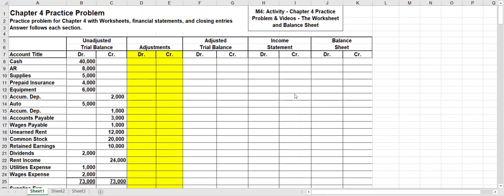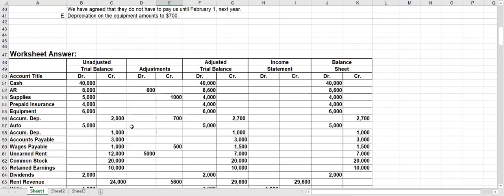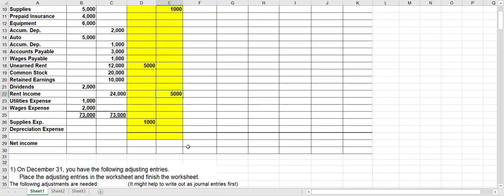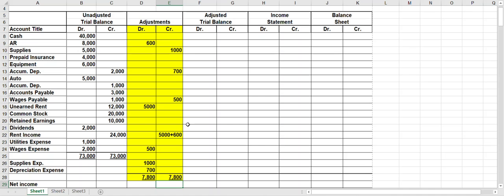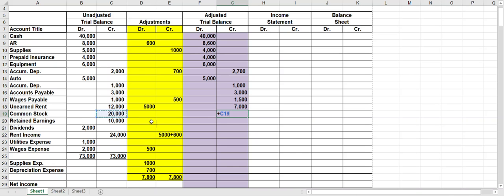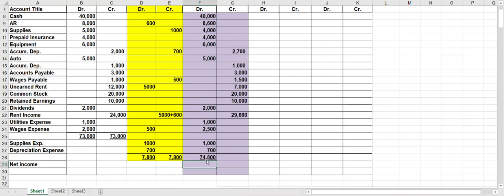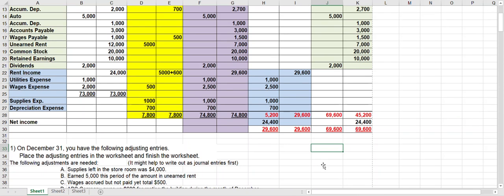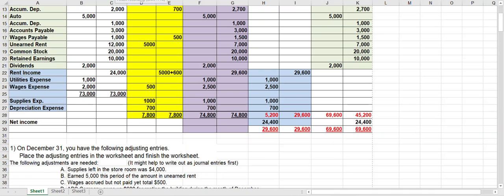Financial Accounting - Chapter 4 - Worksheets - 2025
Financial Accounting - Chapter 4 - Worksheets